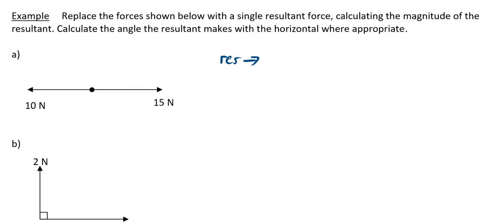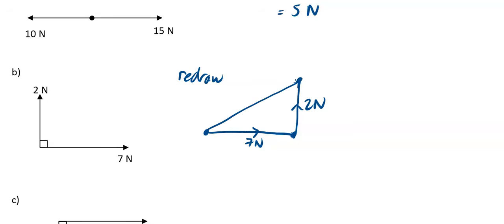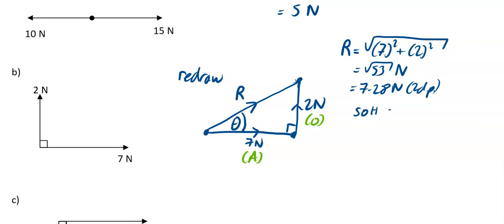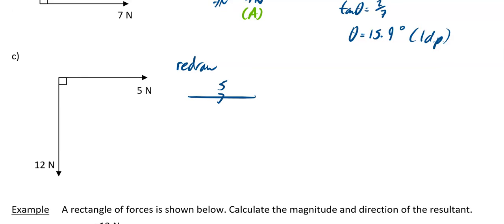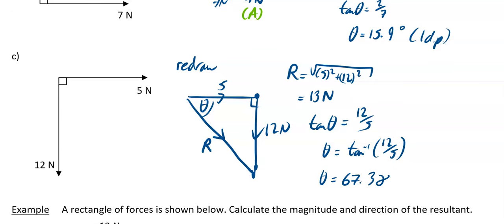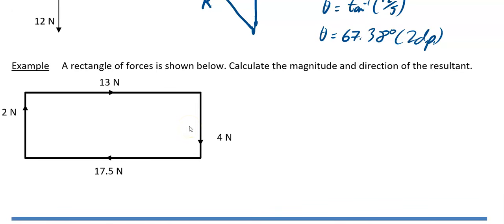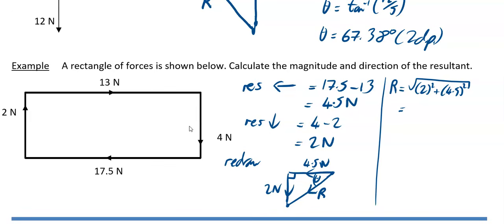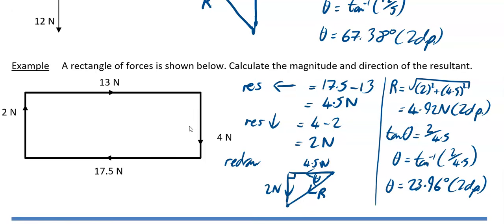GCSE Further Maths Resultants Video 1